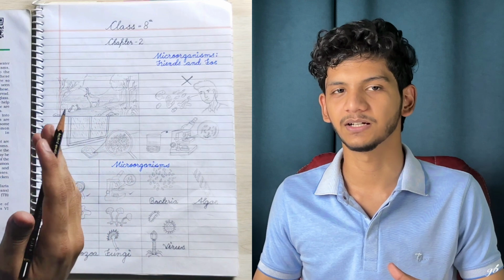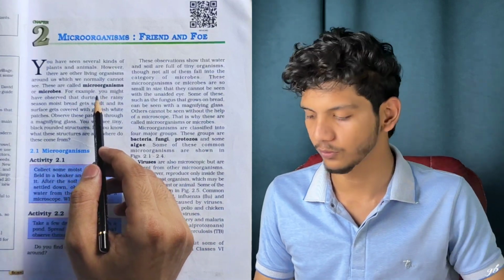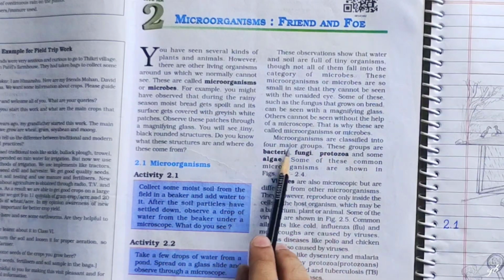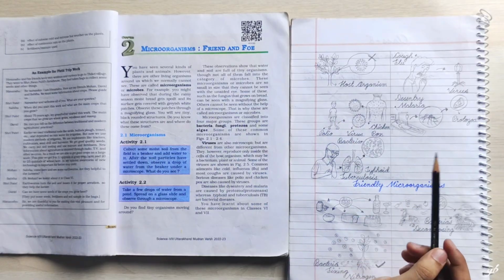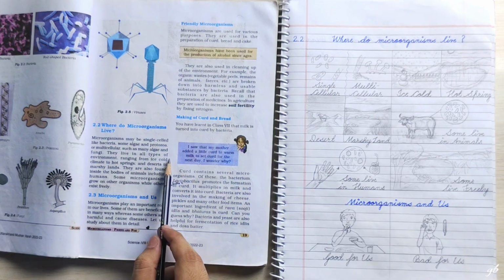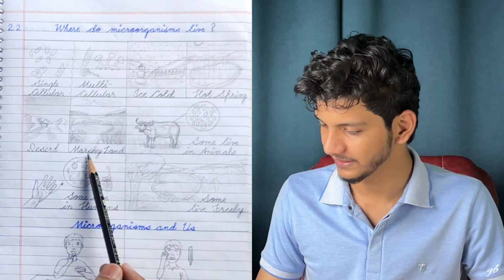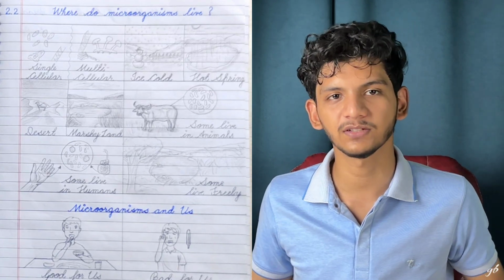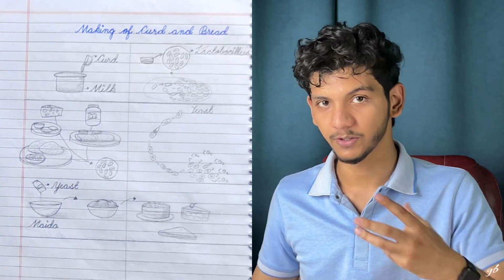Study Processing Method Complete guide